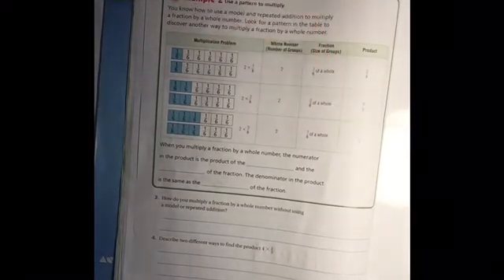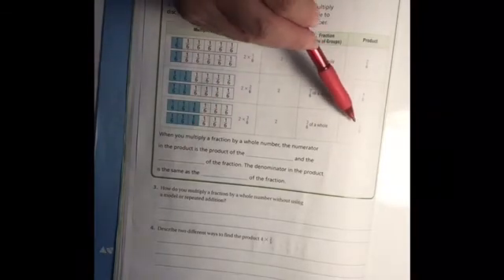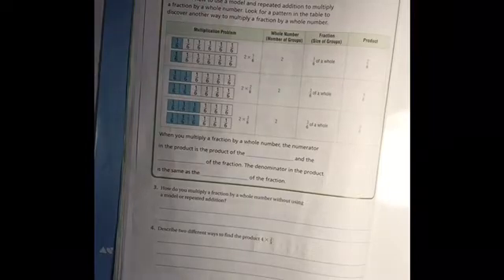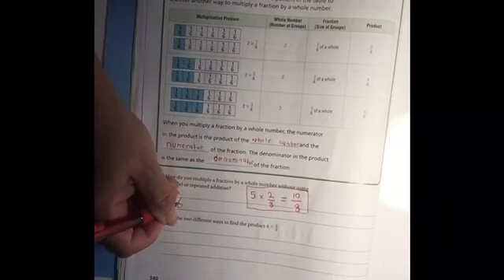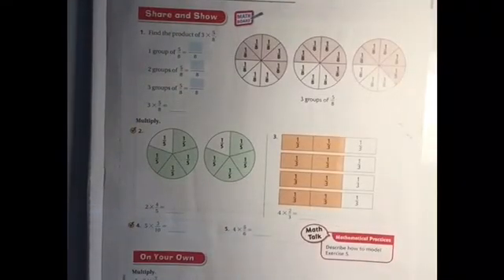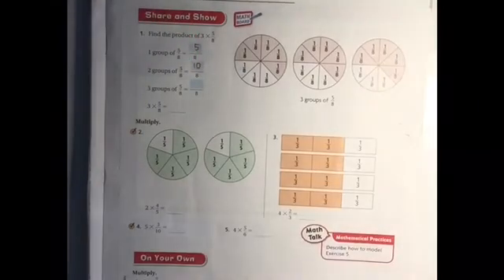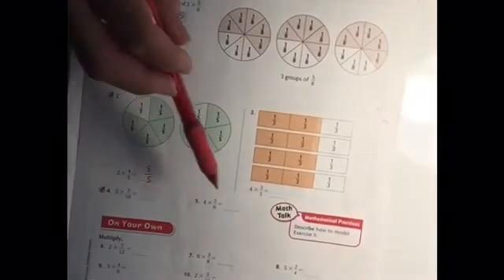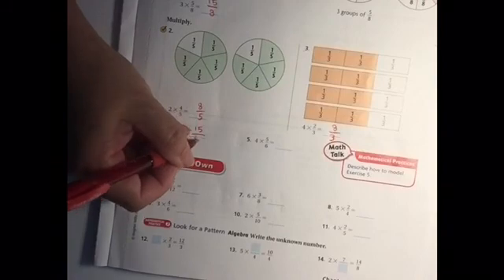GoMath Grade 4, Chapter 8 Lesson 8.3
This is a mini-lesson for GoMath, Grade 4, Chapter 8, Lesson 8.3 Multiply a Fraction by a Whole Number Using Models